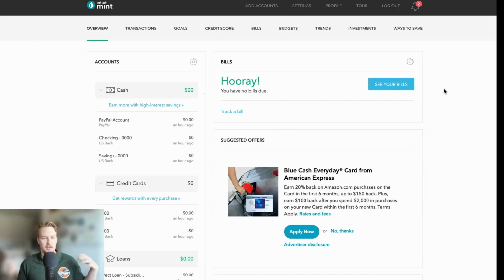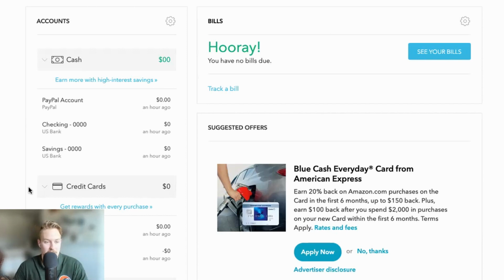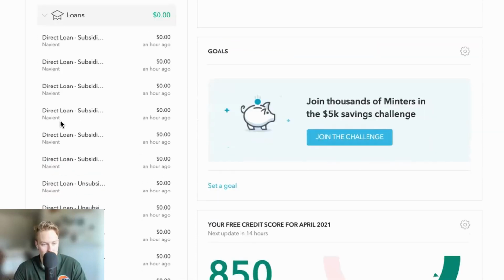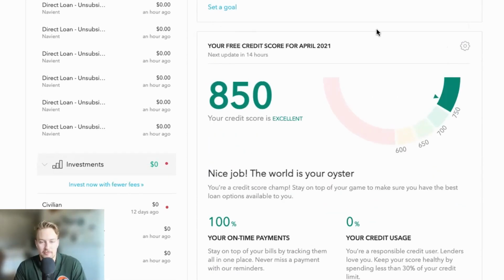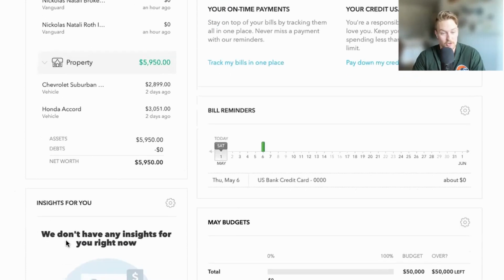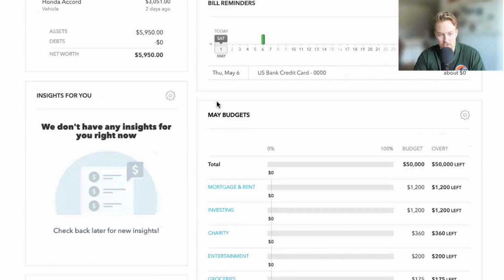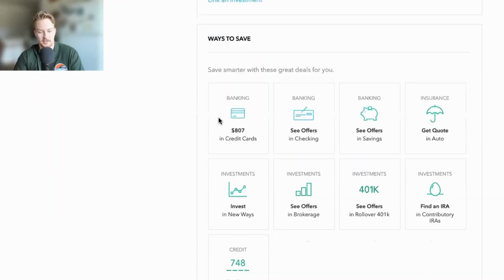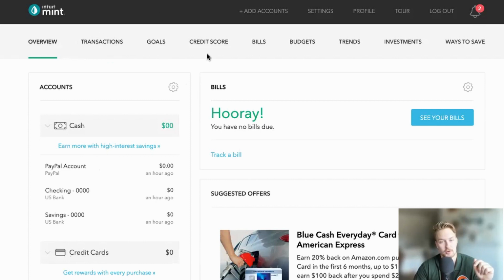Mint: How to Track Your Budget | Live Demo | Lesson 15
In this Mint live demonstration video we discuss how mint exactly works, how to use budgets in Mint, and also go over the best way to use Mint.

More and more people realize that Mint is one of the best apps to track your budget and spending / budgeting in Mint is an important topic to discuss. That’s why you see people asking things like "How do I track my weekly budget" or “How do I see my budget trends”.

The big advantage to discussing budgeting with Mint is that you will save money. By going through a series of Mint budget creation steps, a simple tracker is easier to make.

In this “Live Mint demonstration” video, you’ll learn exactly what a budget is, how budgeting in Mint works, and also the best spending and saving practices.

Give the podcast 5 stars and a review to be the listener of the week!